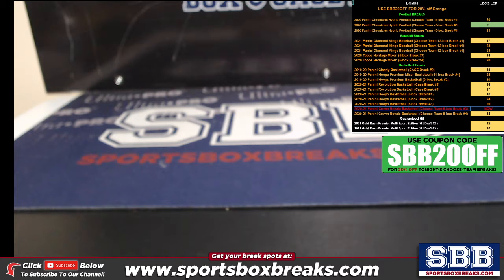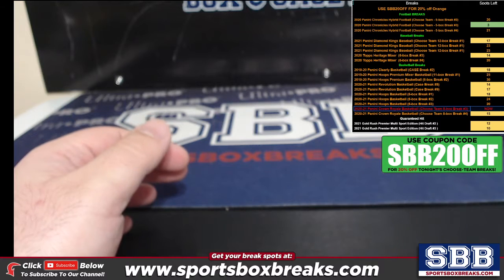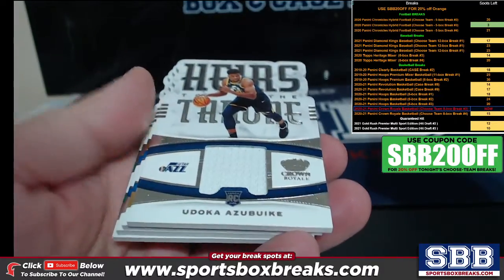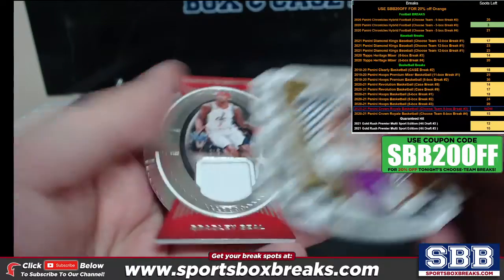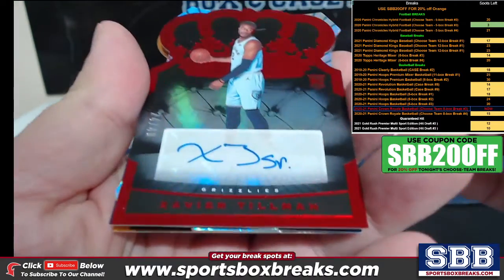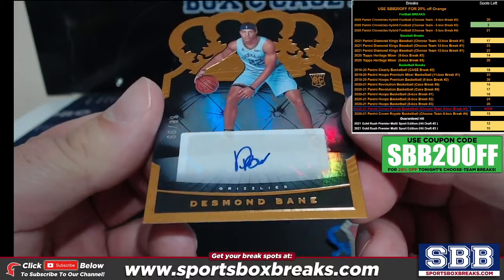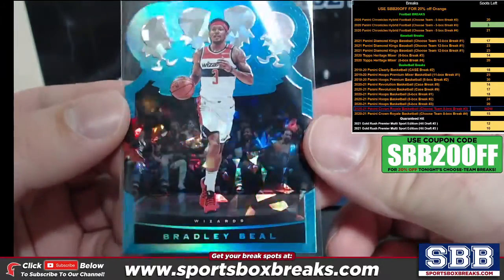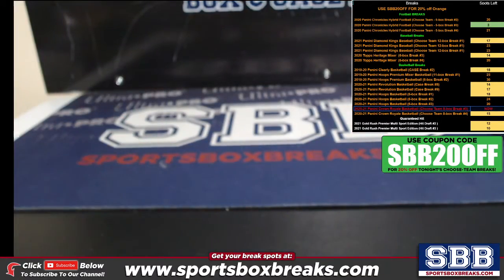2020-21 Panini Crown Royale Basketball (Choose Team - 8-box Break #3) HIT RECAP